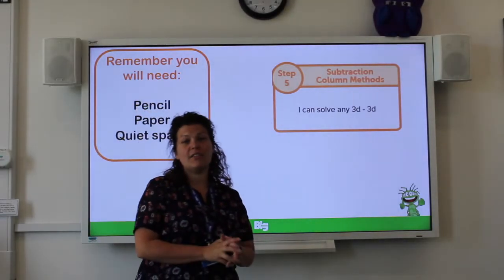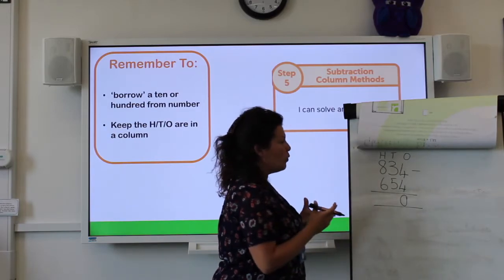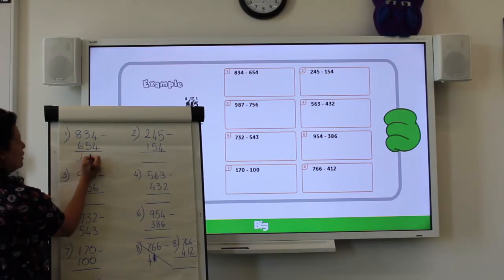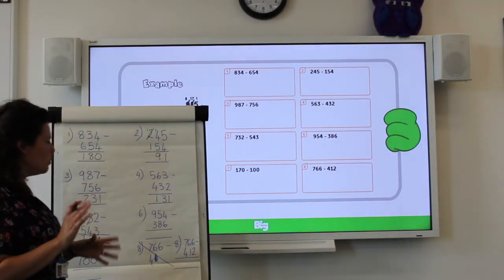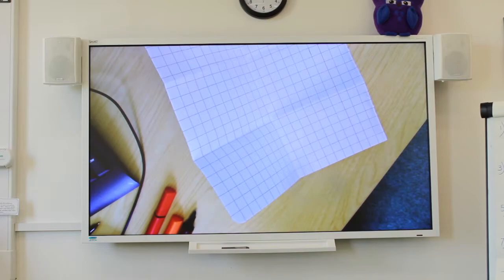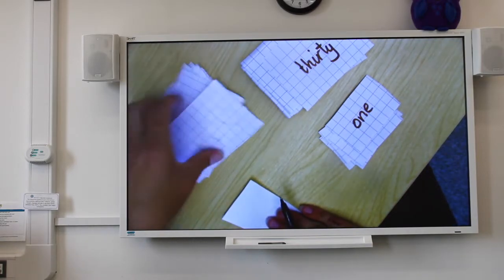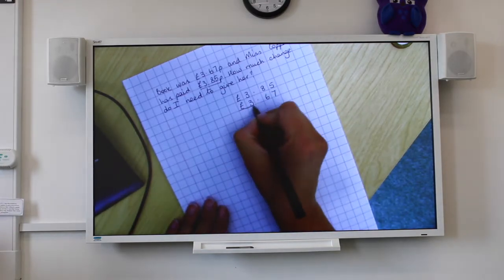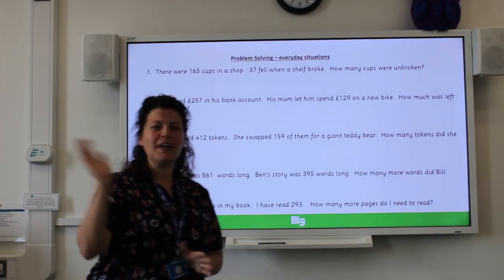Year 3 Maths - Column Subtraction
Join Mrs Keene to practise applying your column method to subtraction problems. Can you remember to start on the right (with the ones)? After the lesson, make your own number cards and create your own addition and subtraction questions.